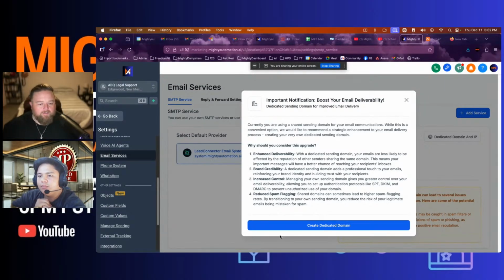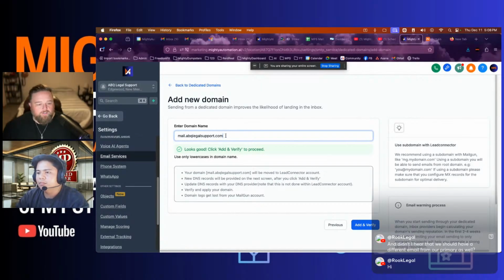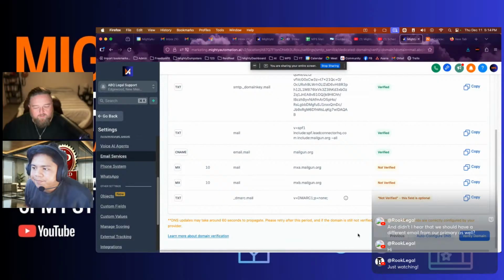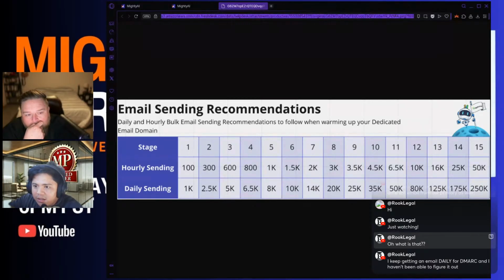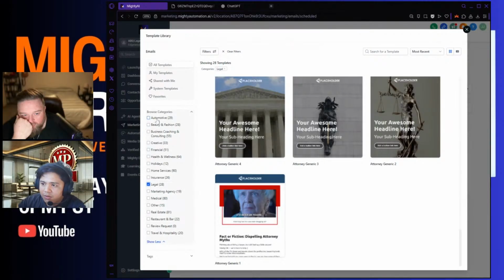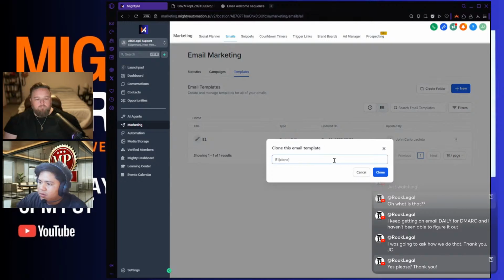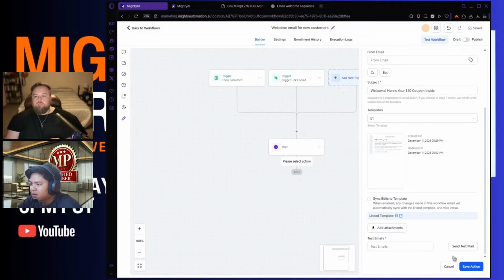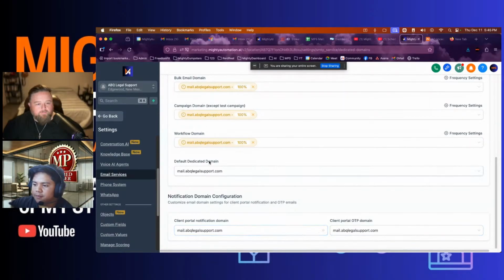Email Marketing for Small Businesses using AI and Automation